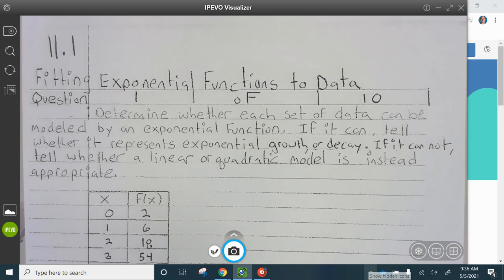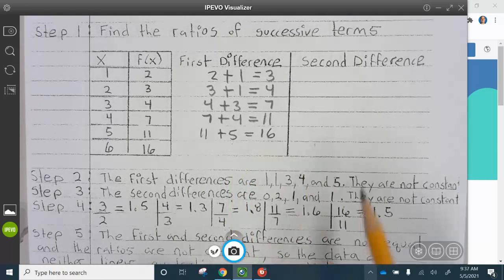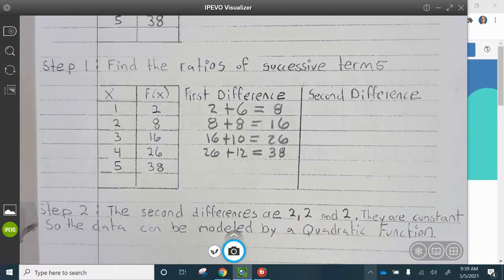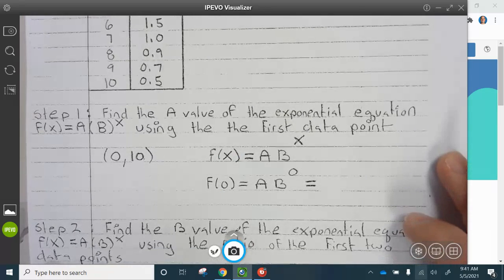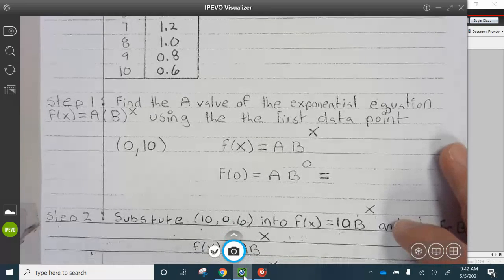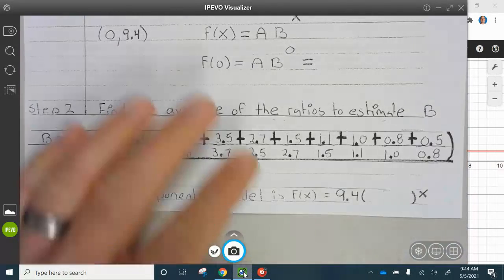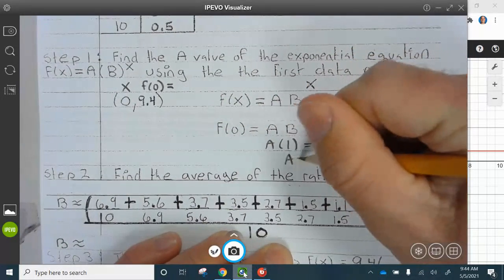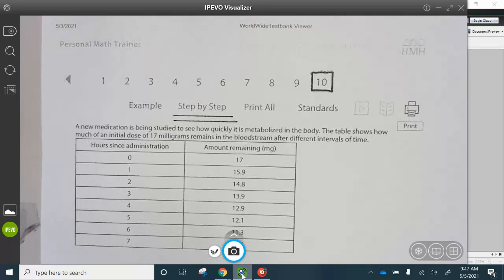11.1 my.hrw.com Assignment Tutorial